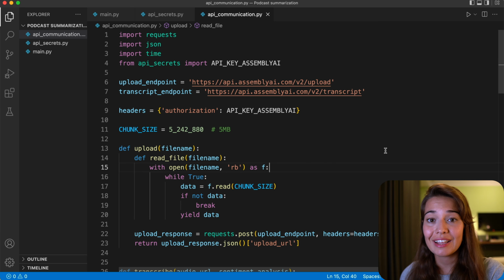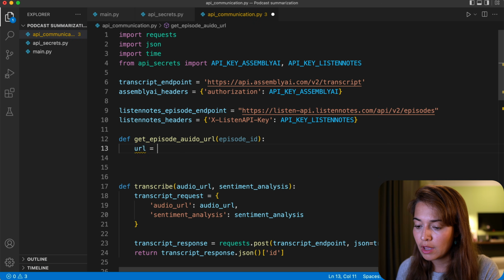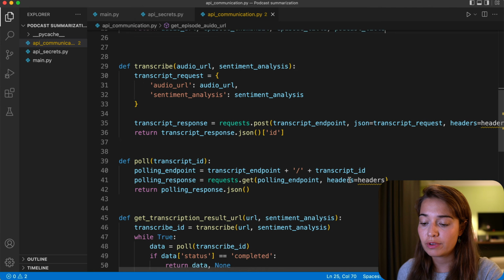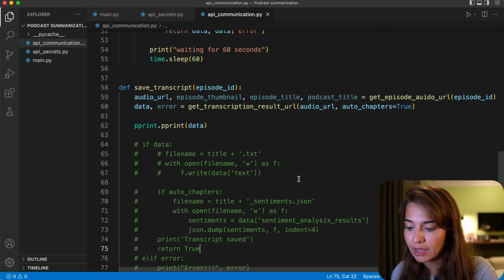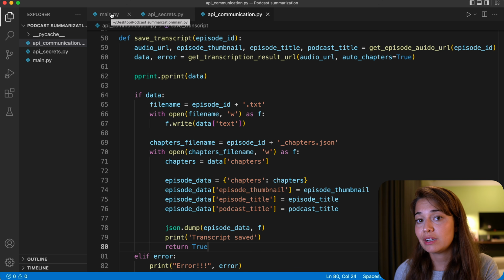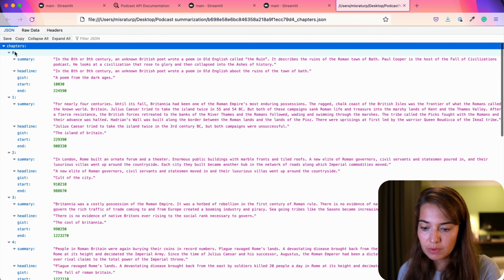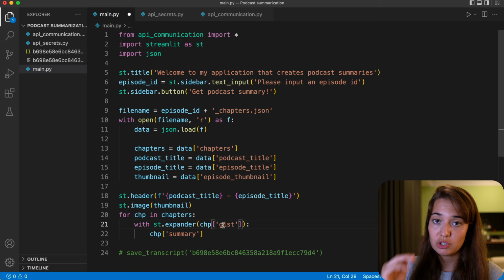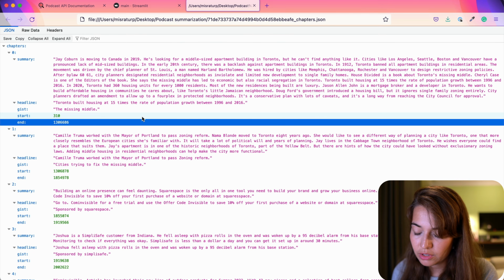How to Build a Podcast Summarization Web APP in Python and Streamlit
In this tutorial, we will build a web app using Streamlit that summarizes podcast episodes into chapters.

▬▬▬▬▬▬▬▬▬▬▬▬ CONNECT ▬▬▬▬▬▬▬▬▬▬▬▬